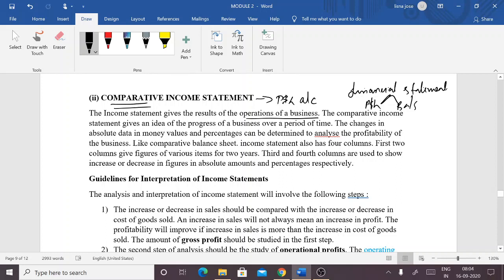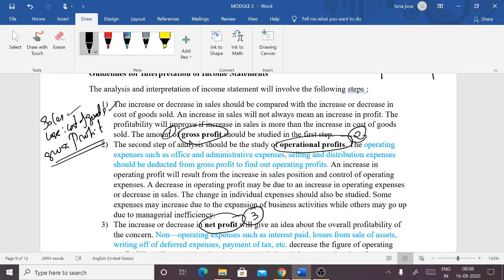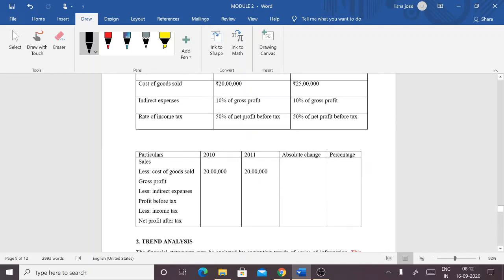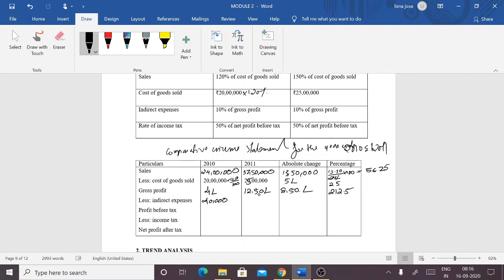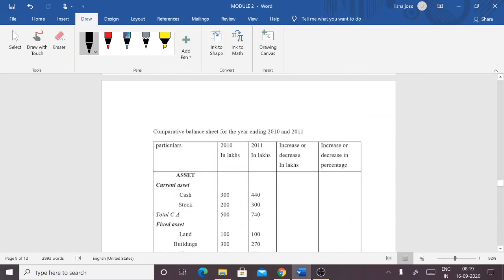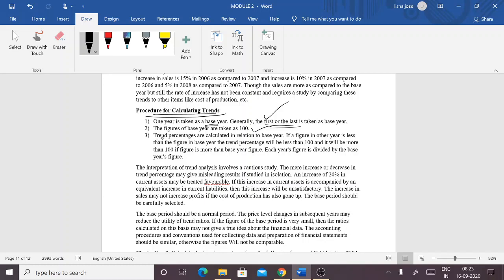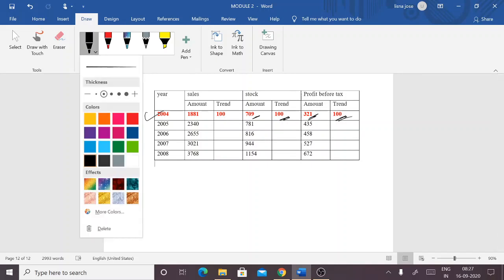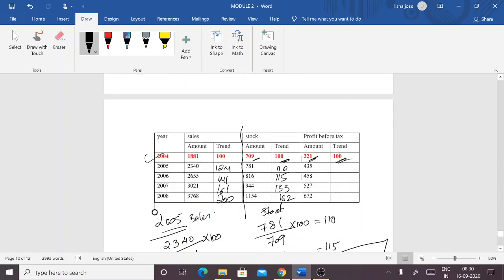Comparative income statement and Trend analysis